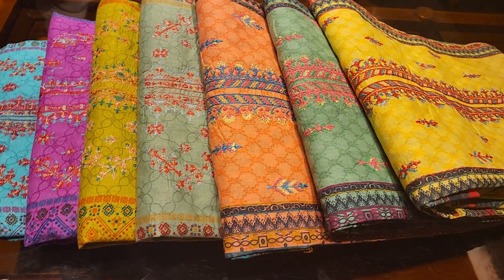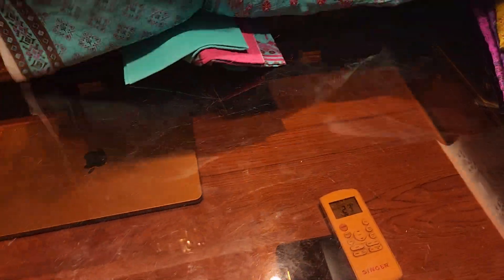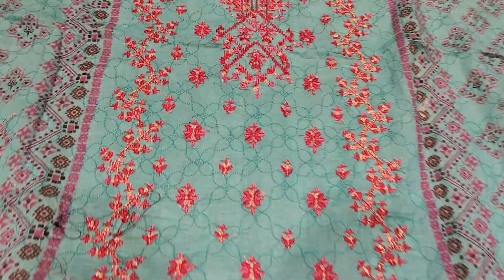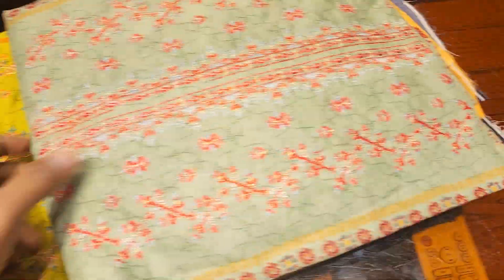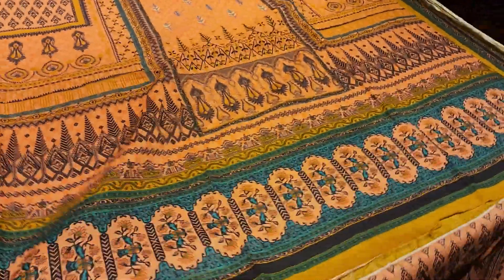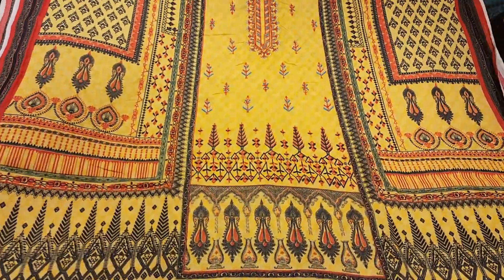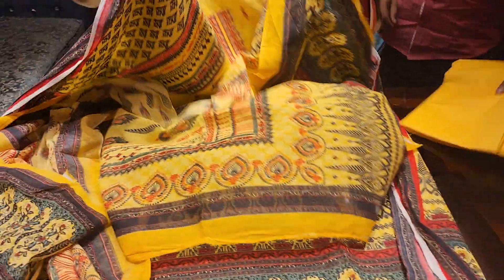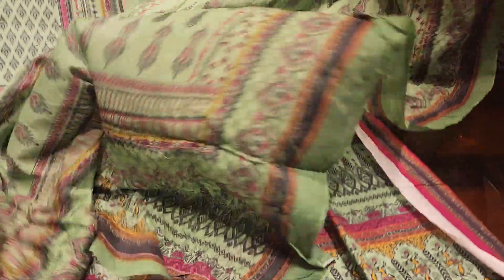wow 600 taka beautiful bin Saeed dress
আসসালমুআলাইকুম, আমাদের সকল অনলাইন এবং কমপ্লেইন নম্বরগুলো আমাদের মেসেঞ্জার ইনবক্সে দেওয়া আছে, মেসেঞ্জার ইনবক্স থেকে "আমাদের সকল অনলাইন নম্বর লিস্ট" এ ক্লিক করলেই পেয়ে যাবেন, ধন্যবাদ।

PURNIMA SAREE

Order : m.me/purnimasareebd